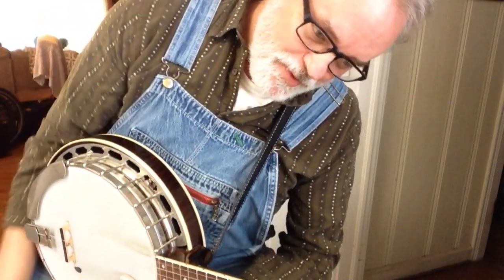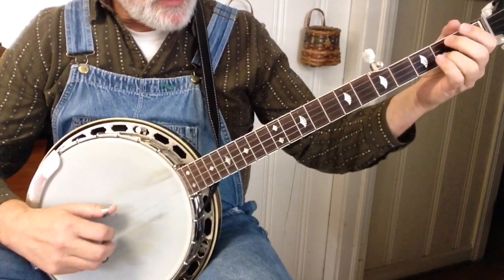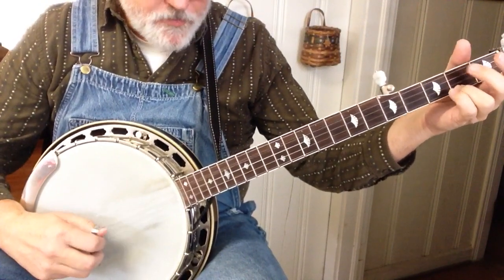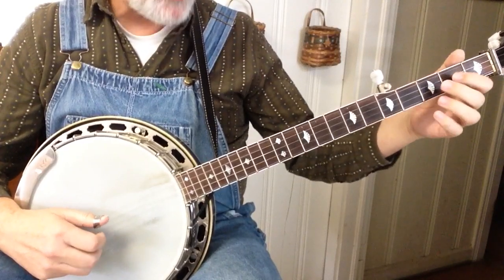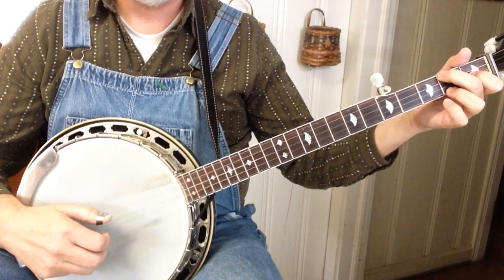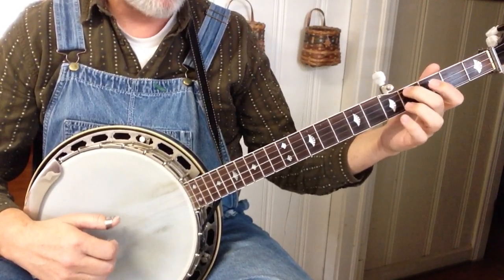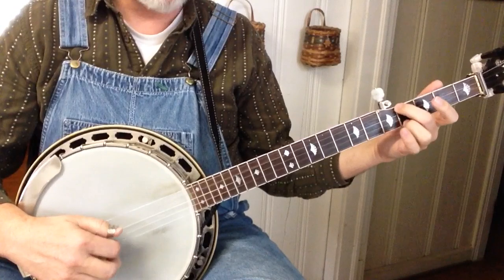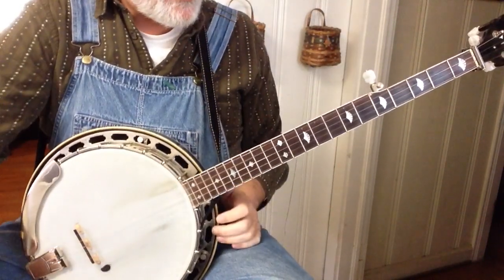Marshall Tucker's Fire on the Mountain - Walk Thru and Demo - Bluegrass Banjo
Classic Marshall Tucker tune played on the banjo...